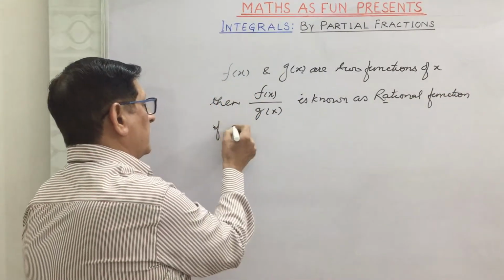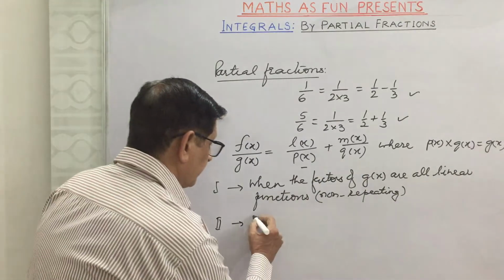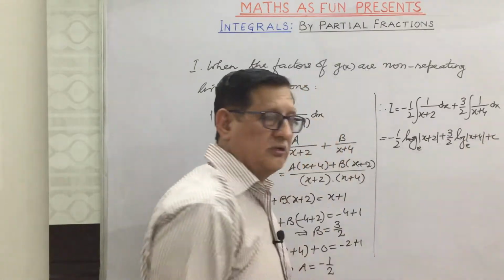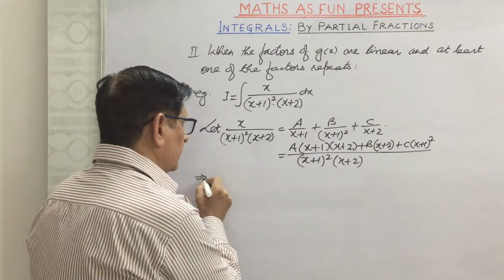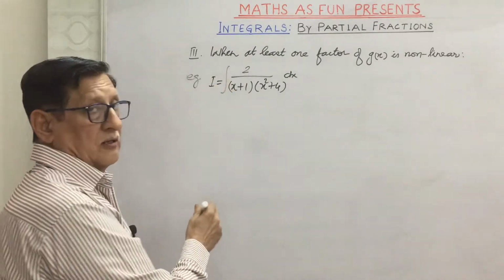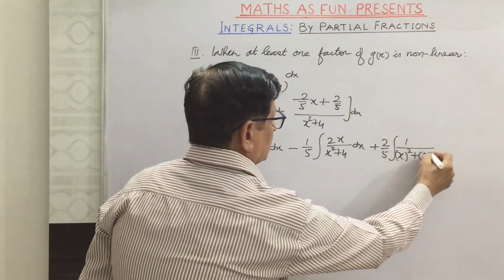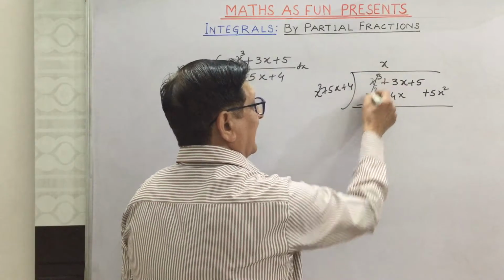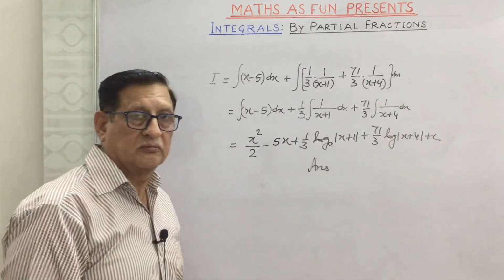INTEGRALS BY PARTIAL FRACTIONS | CBSE NCERT Class 10 11 12 Maths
In this video, we will discuss about integrals by partial fractions.